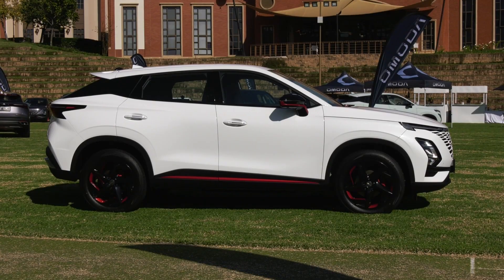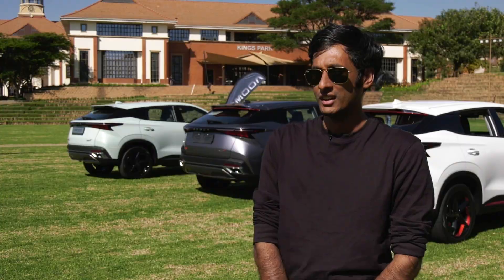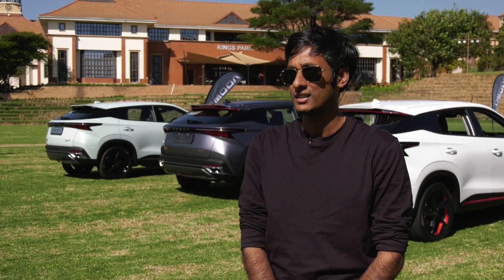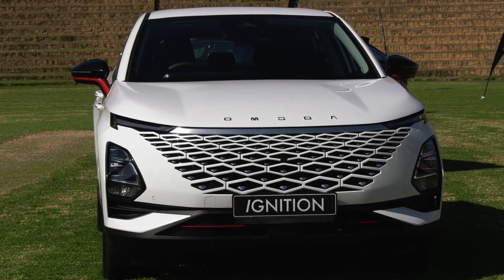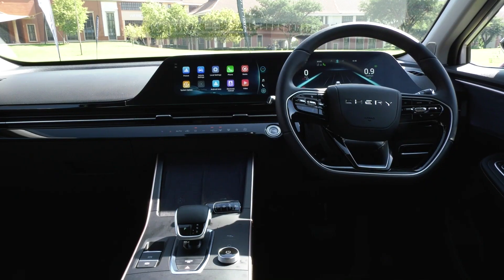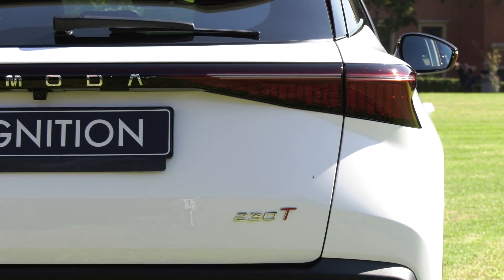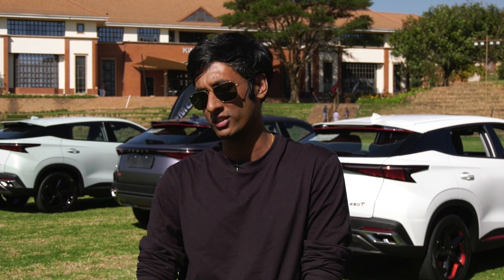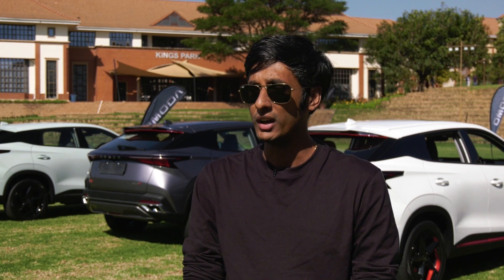Omoda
Omoda takes a bow in Mzansi and we get a sneak preview of their first new models.